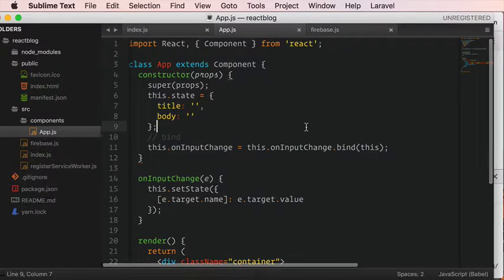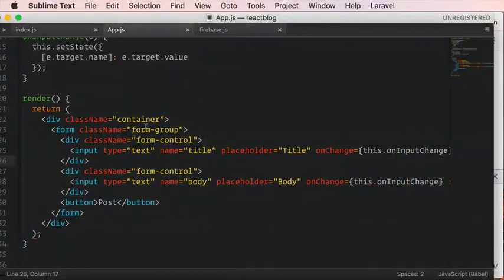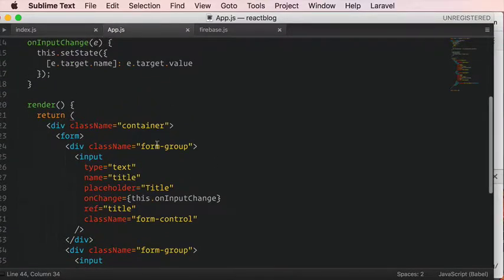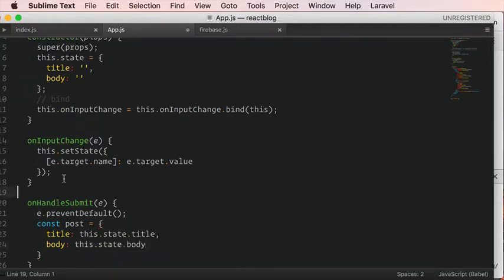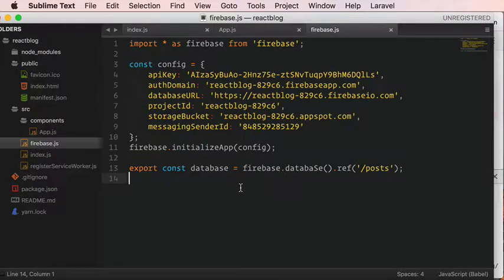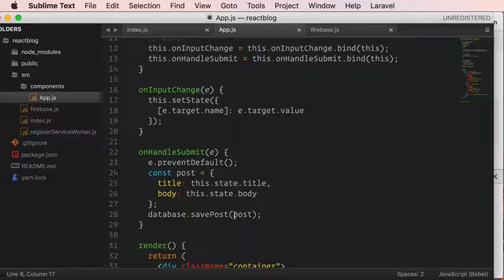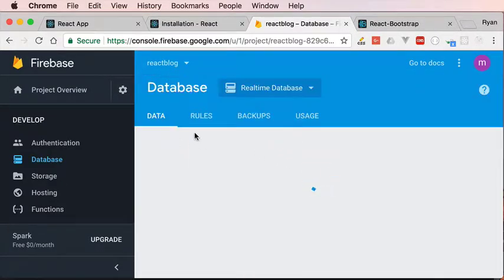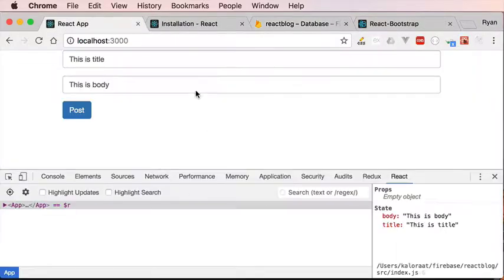react redux firebase blog app with authentication part 5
react redux firebase blog / crud app with authentication part 5

In this video you will learn how to create and read post from firebase realtime database.